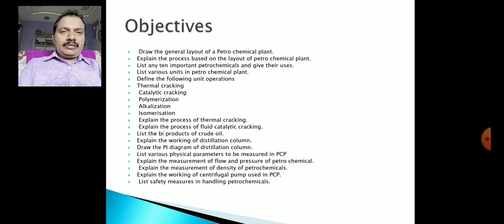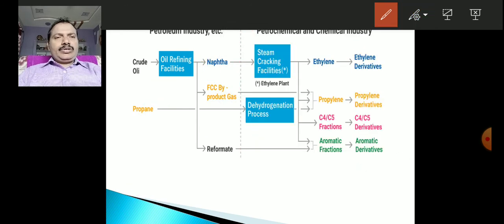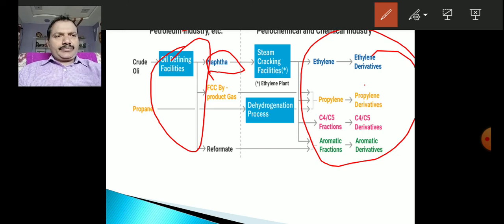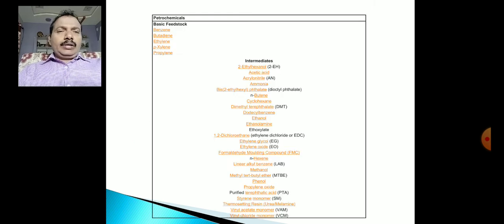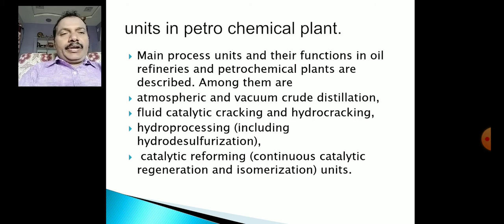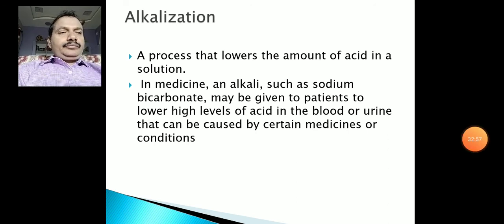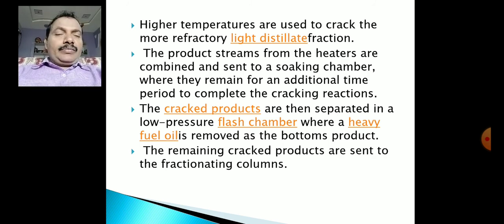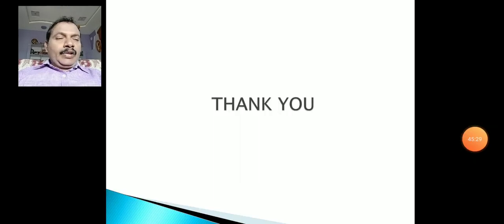Lecture 5 layout of petrochemical plant